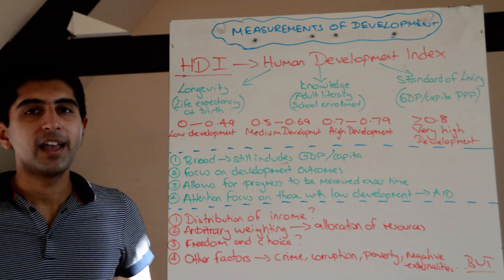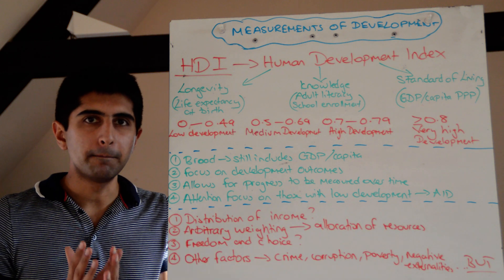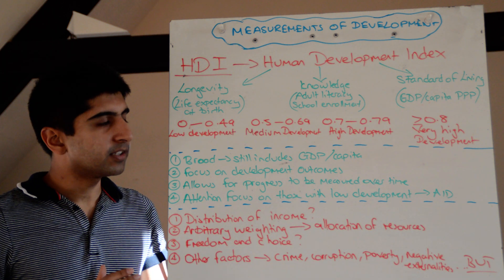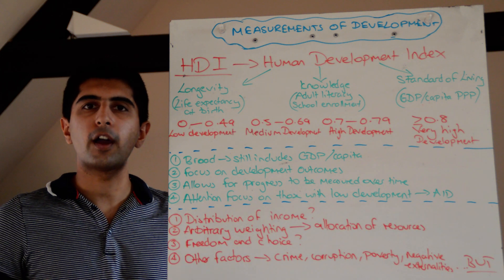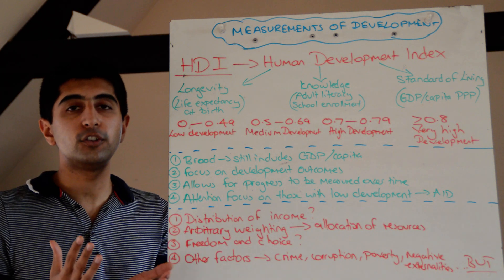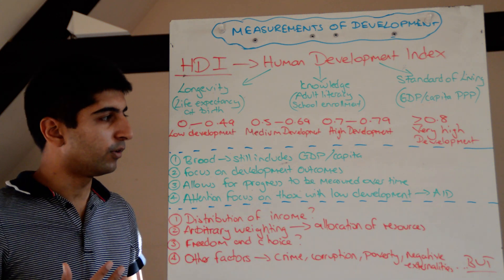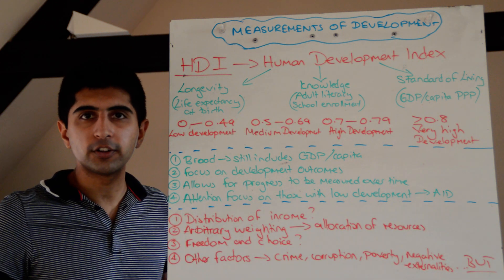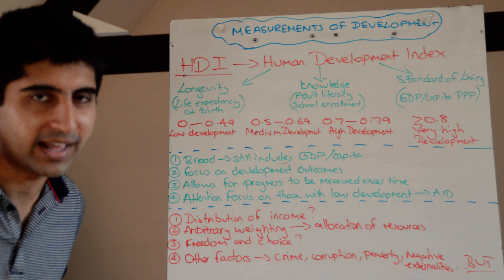Y2/IB 5) Measures of Development - Human Development Index (HDI) - Composite Indicators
A2/IB 5) Measures of Development - Human Development Index (HDI) - Composite Indicators - An understanding of composite measure of development including the HDI (Human Development Index). The HDI comprises of three different measures of development with benefits and negatives all discussed in this tutorial